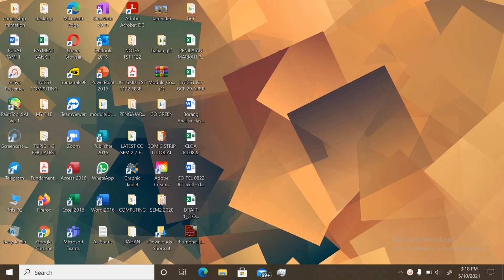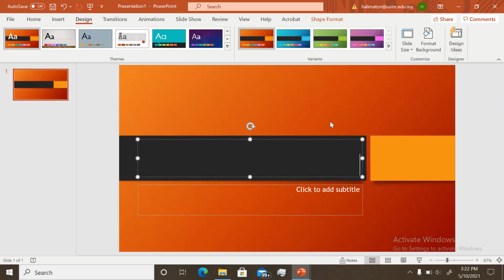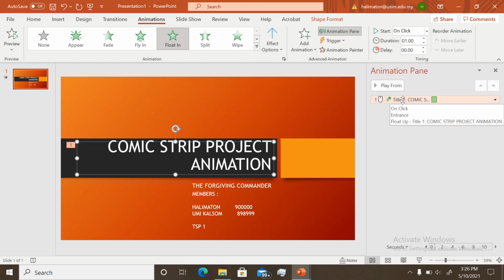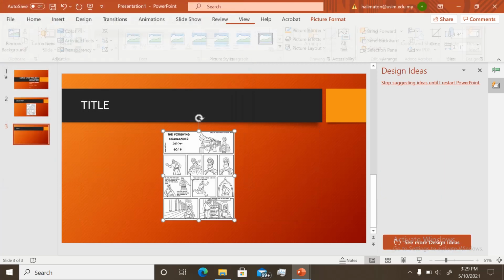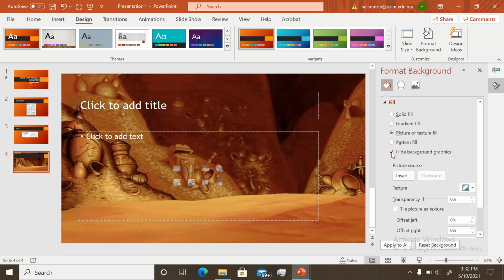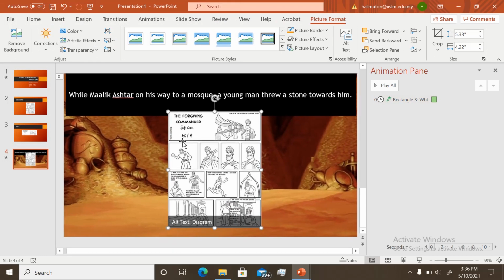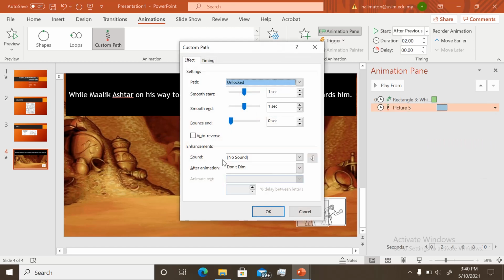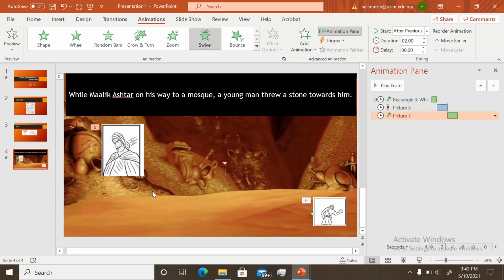Comic Animation Part 1